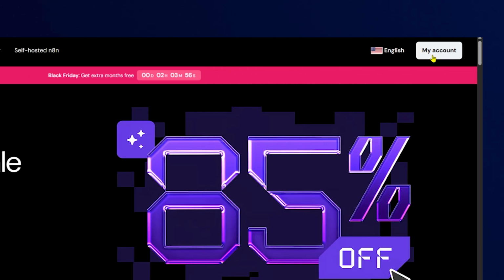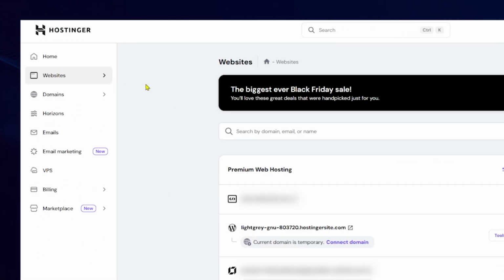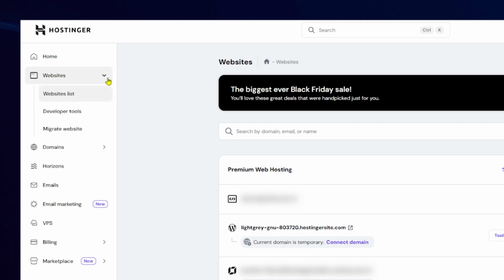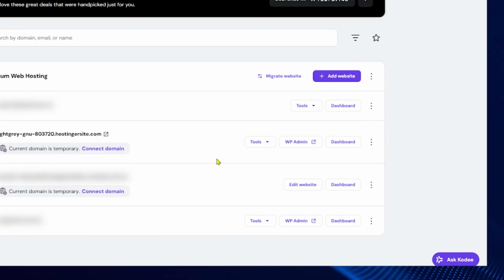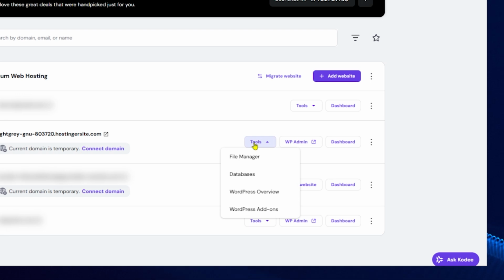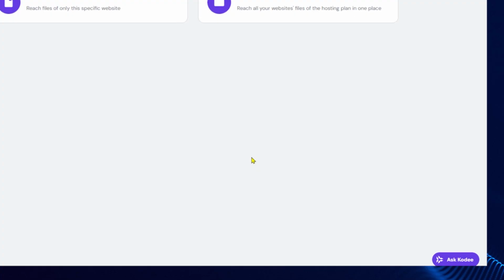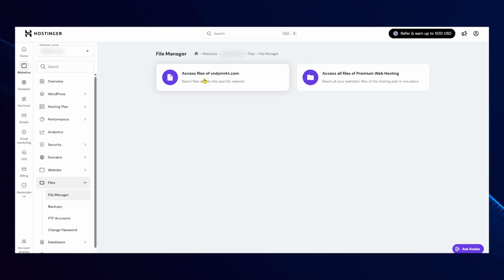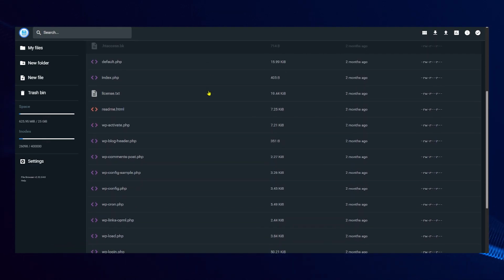How To Edit Code In Hostinger [2026 Guide]